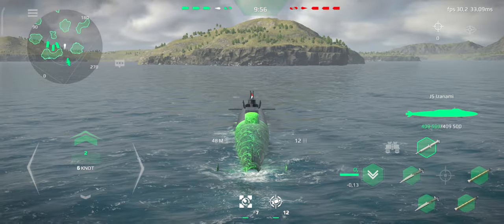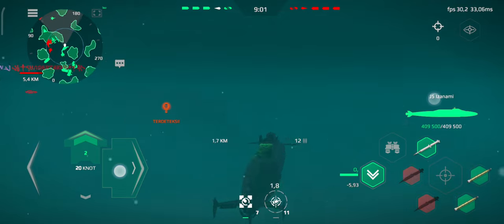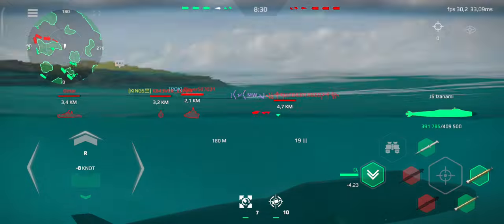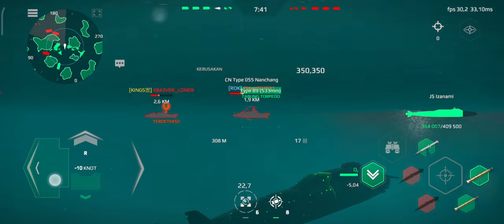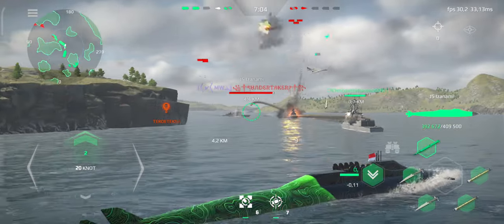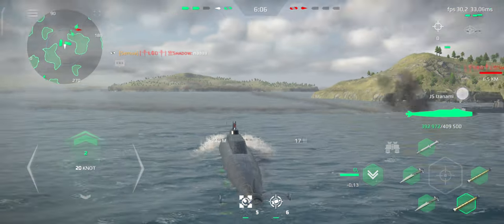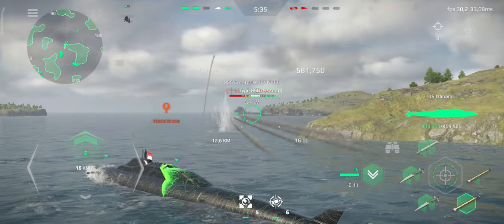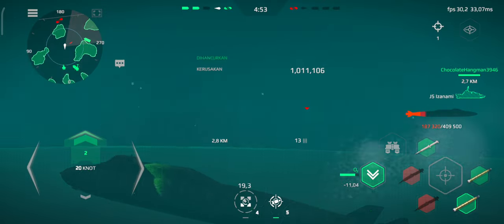JS Izanami with skin Radar (Battle Pass September ) || Modern Warship